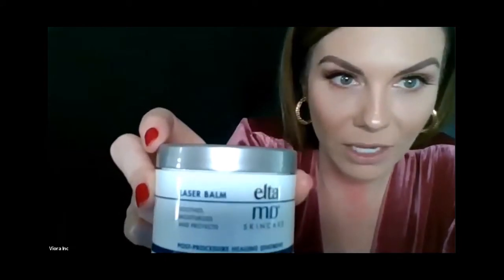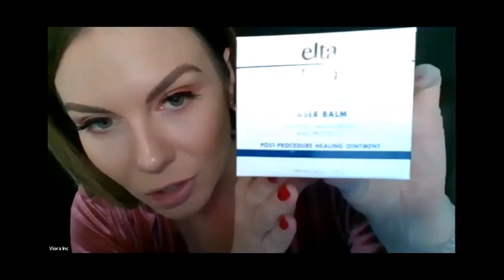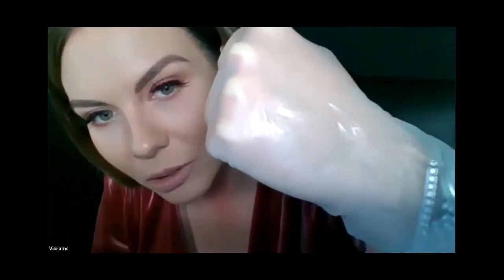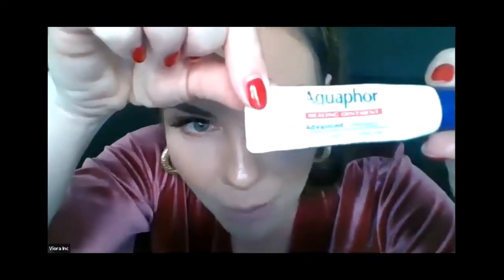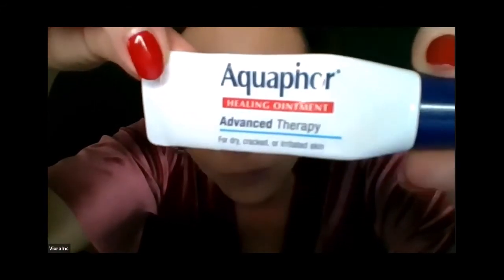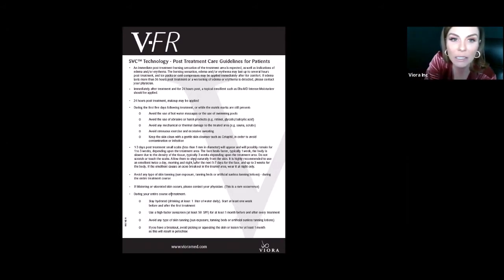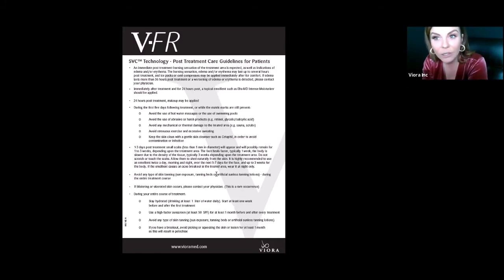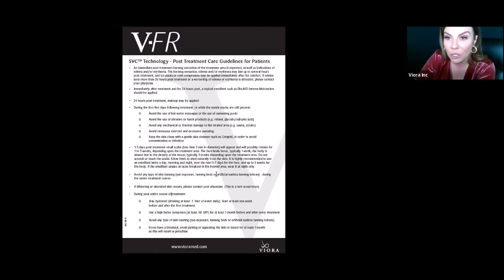V-FR Hands-on Demonstration - Part 3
Viora Online Academy webinar - Part 3
The second generation of fractional RF technology is available only with the Viora V-FR Handpiece due to Viora’s proprietary SVC™ (Switching, Vacuum and Cooling) Technology.